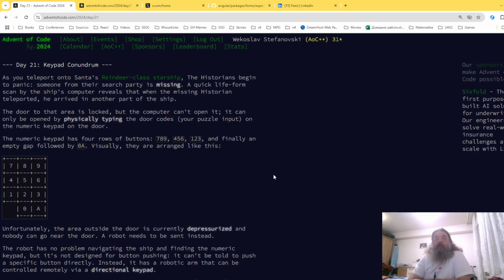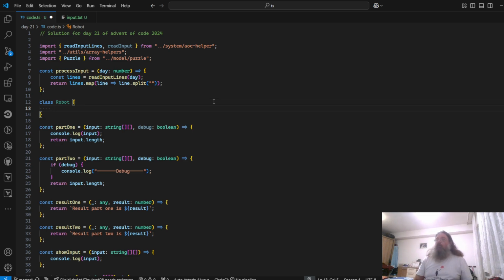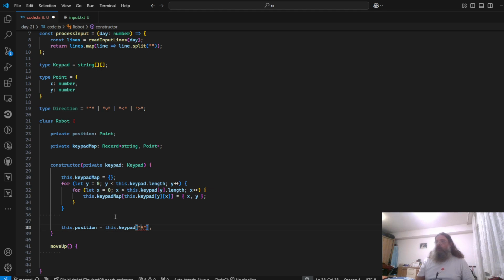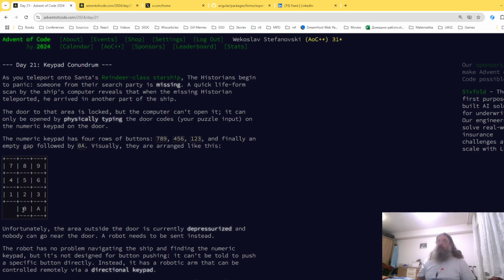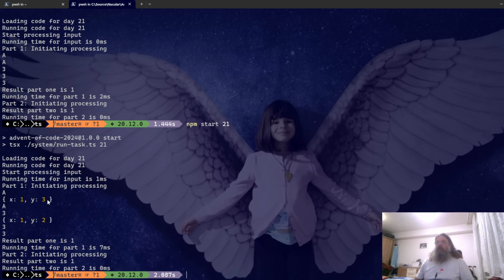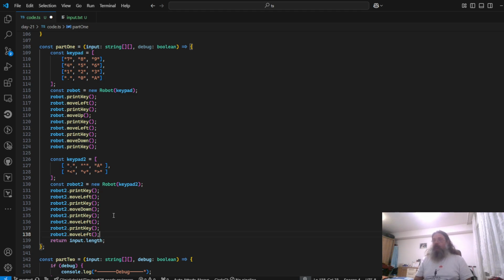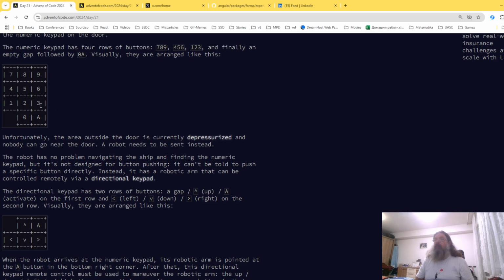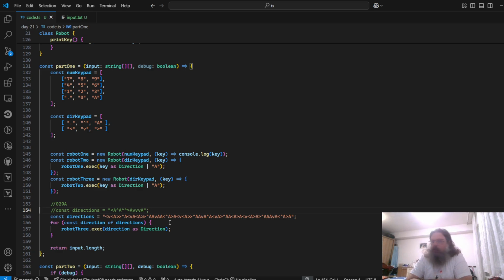Advent Of Code 2024 - Day 21 (Part I) - Simulation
Day 21 - Some good news, some bad news. We successfully implemented a class that simulated the robots, and were able to verify any input sequence. We did not get a star (yet), but it's not far off